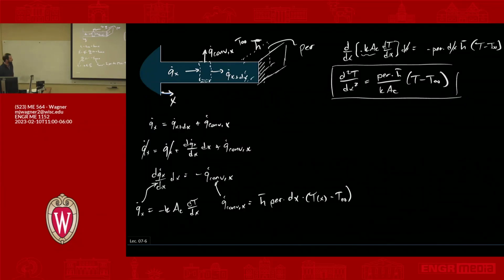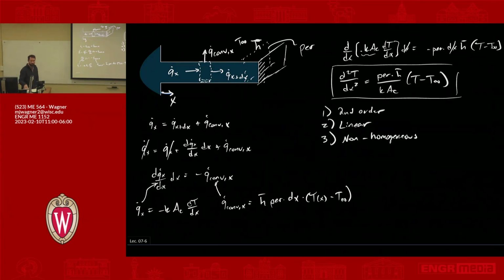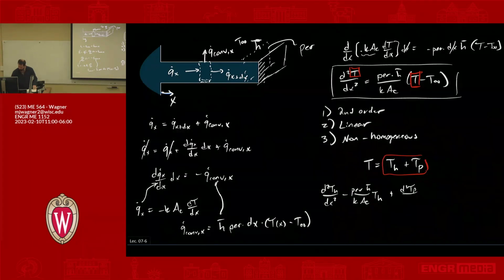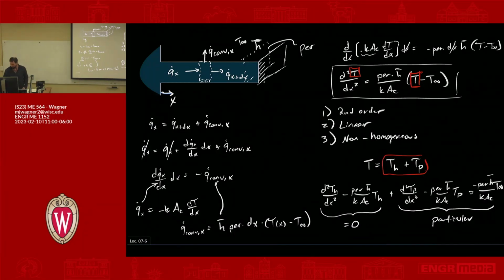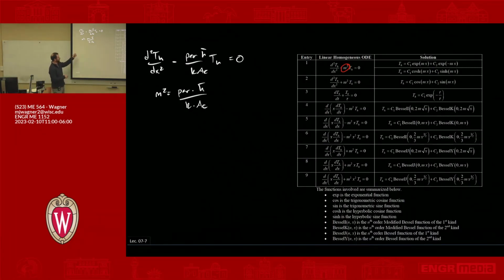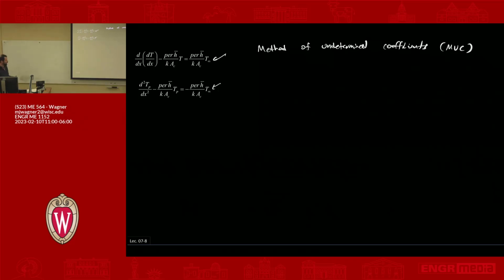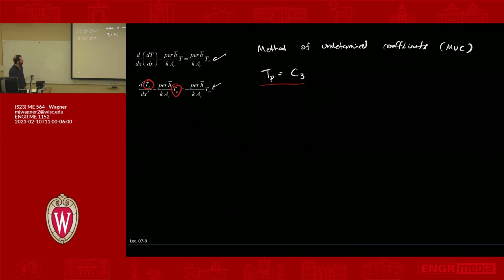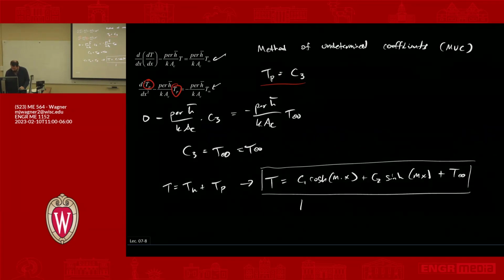ME564 (S23): Lecture 08.3